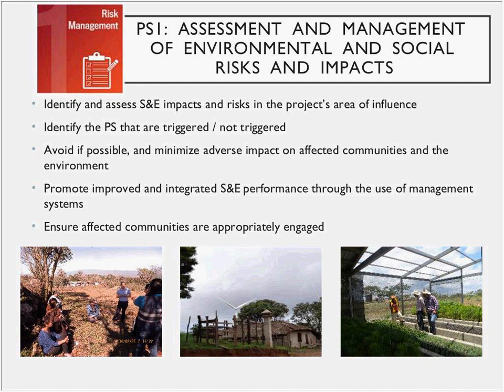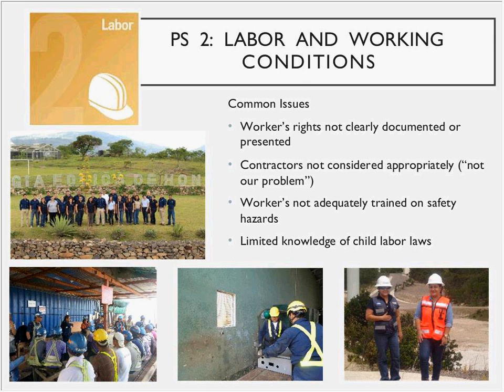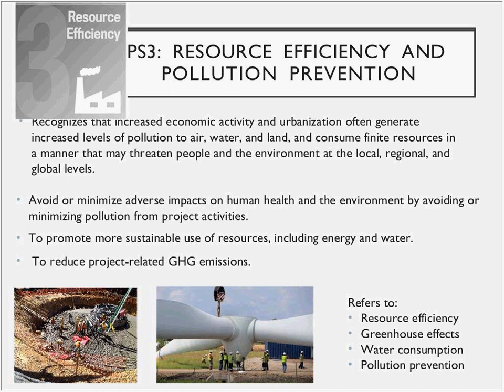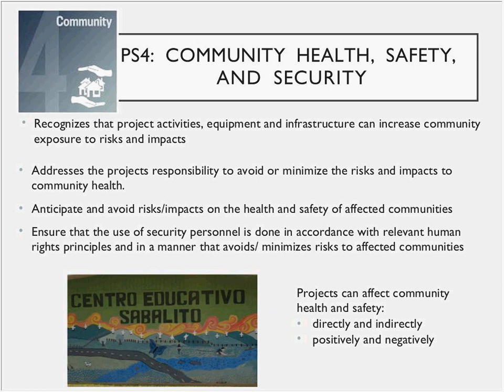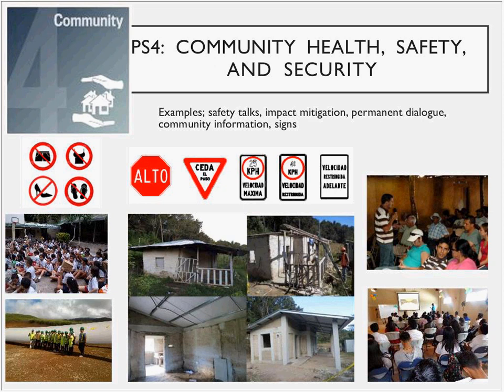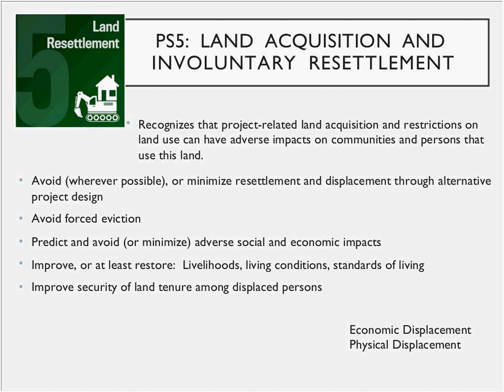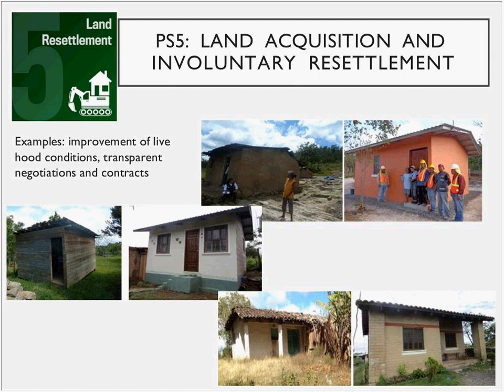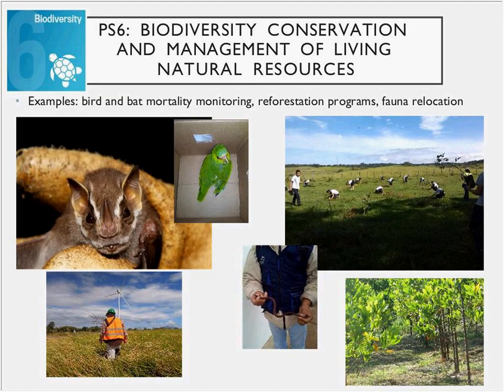International Finance Corporation Performance Standards (CSR/Sustainability)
This presentation was done by Carolina Baltodano, CSR Specialist, CMI Energía Wind & Solar, for Assignment 2, Certificate Program in Corporate Social Responsibility and Sustainability St. Michael's College, University of Toronto